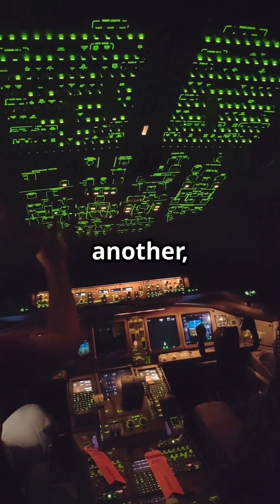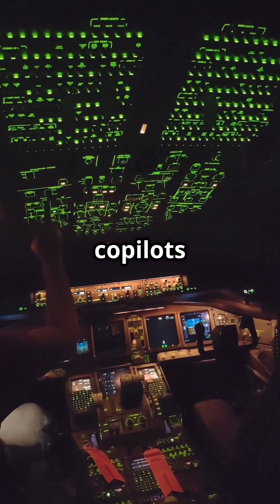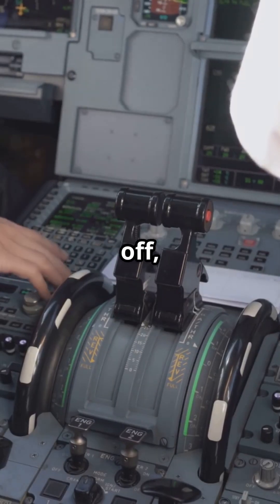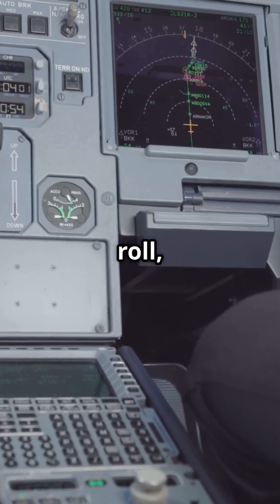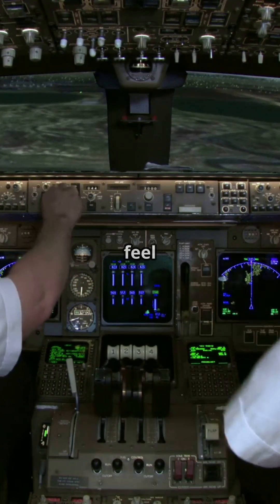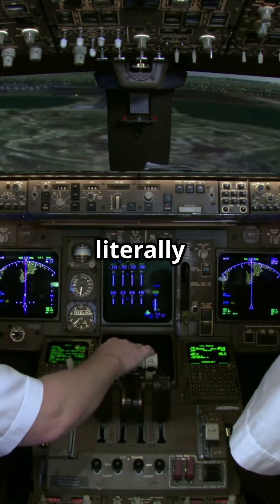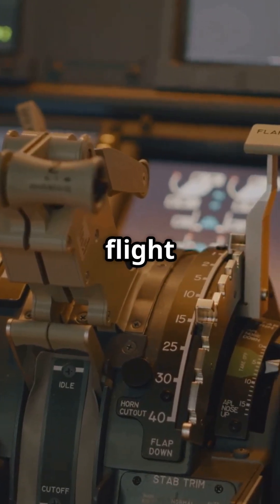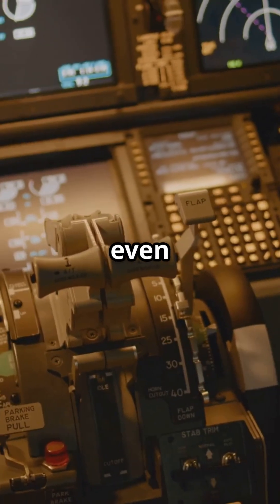Can the Airbus A330 really fly itself?